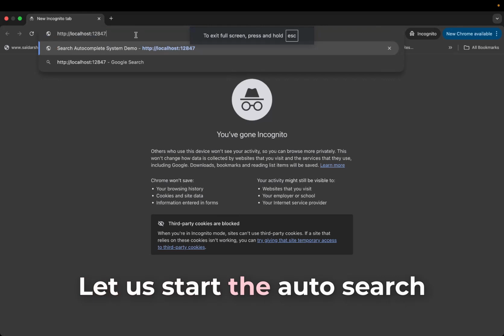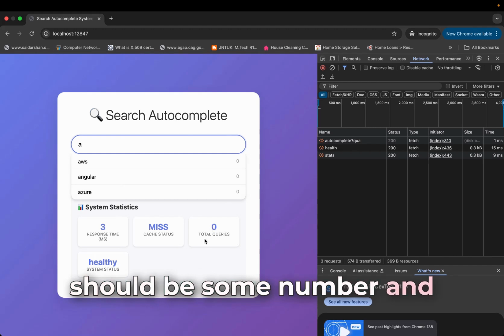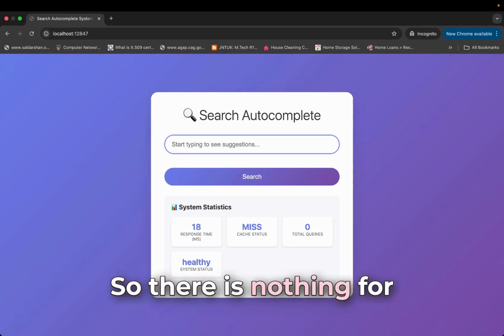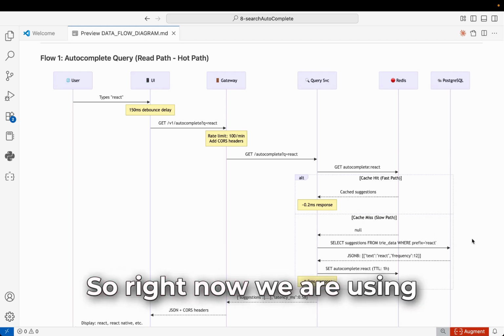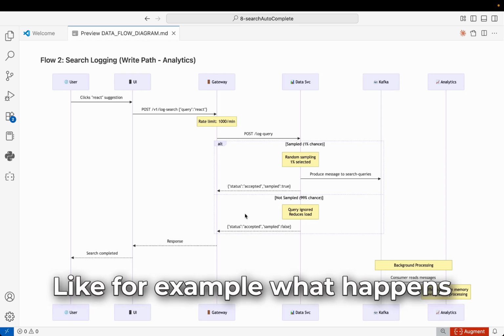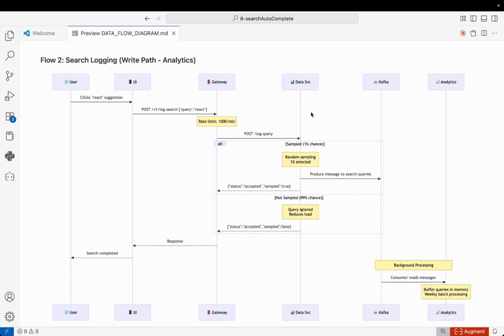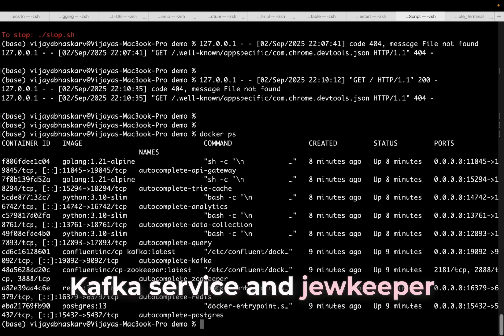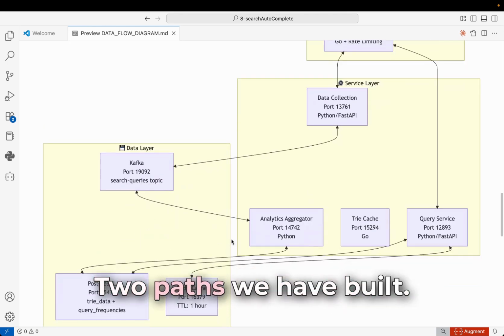Auto search complete System That I implemented from scratch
Here is the auto complete system that I have implemented from scratch